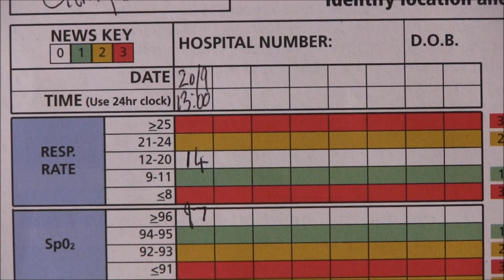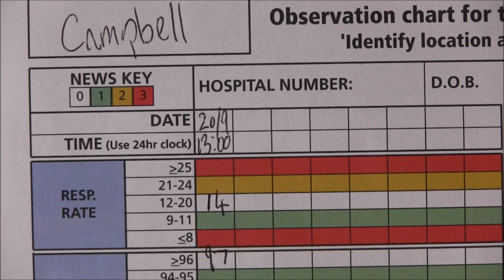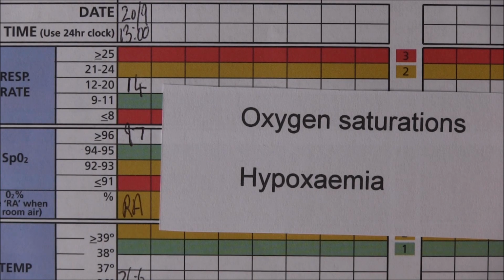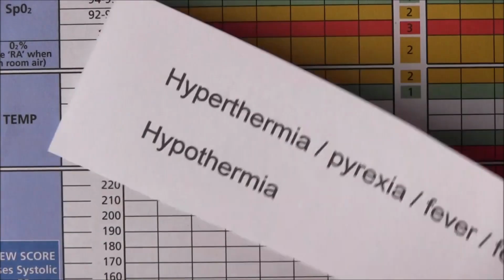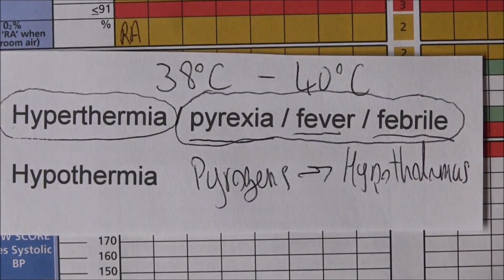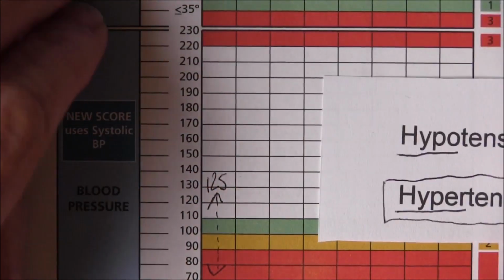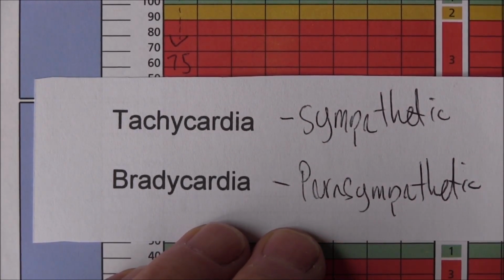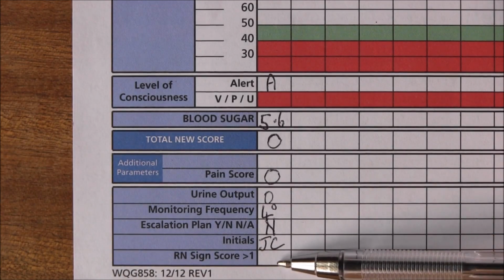National Early Warning Score 2, Highs and lows